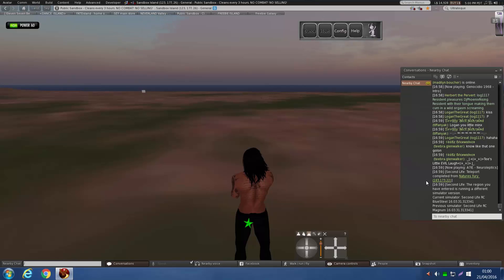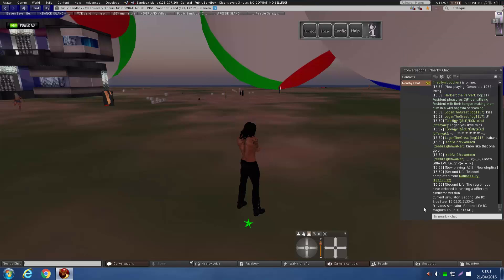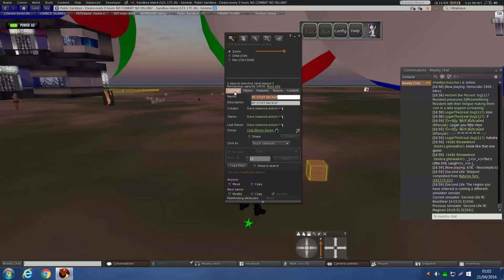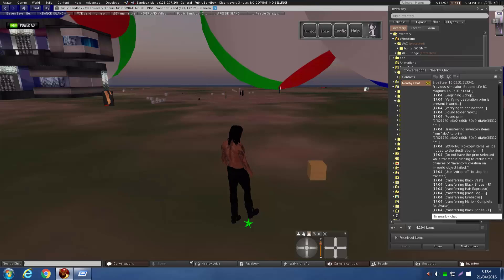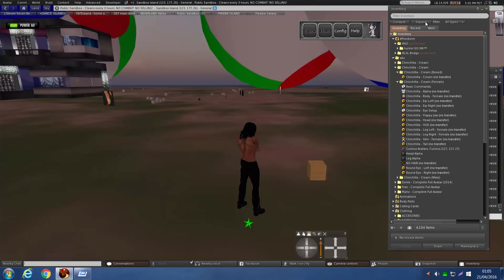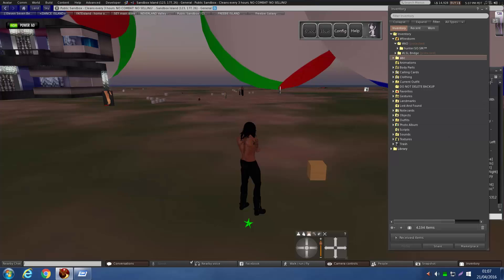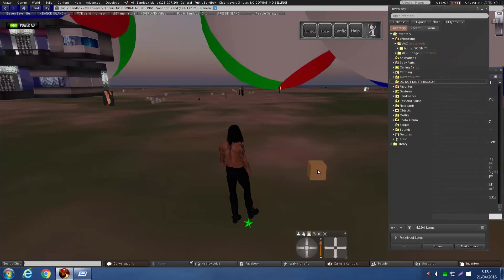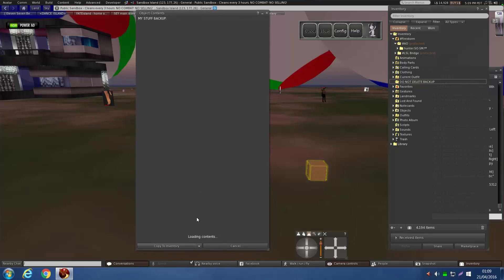How to manage your inventory in Second Life (Firestorm) - Neat Trick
Second Life video tutorial showing how you can store your inventory away in a box and then delete it all so it's stored away safely. Now you don't need 1000's of items in your inventory!  Just store them away.

SO MAKE A PRIM AS I DID, COPY ITS ID KEY CODE AS I DID. THEN GOTO CHAT AND TYPE - zdrop on CODE FOLDER NAME

example:
zdrop on 2d2c308b-35c3-69cf-5671-483eed6c41a6 Objects
that copies my objects folder to the prim.

We do this using the zdrop on command in Firestorm. FIRESTORM ONLY.

USE LIKE THIS: zdrop on BOXKEY FOLDERYOUWANTSTORINGNAME
EXAMPLE: zdrop on 7f0ac3cf-31c6-1b76-2c95-399dd4c6d53e folderyouwantstoring

THEN DON'T FORGET AT THE END TO TAKE THE BOX WITH YOUR ITEMS STORED IN IT BACK.

ADD ME ON SECONDLIFE: DAWOOD ANTON

SECONDLIFE
PHOENIX FIRESTORM
FIRESTORM
ZDROP
SECONDLIFE TUTORIAL